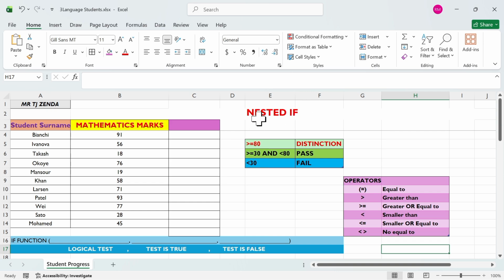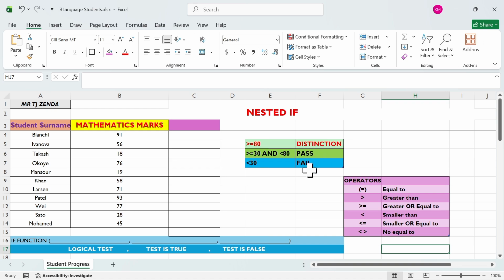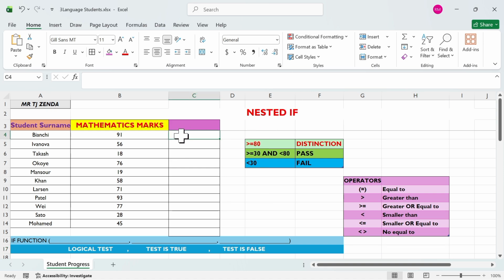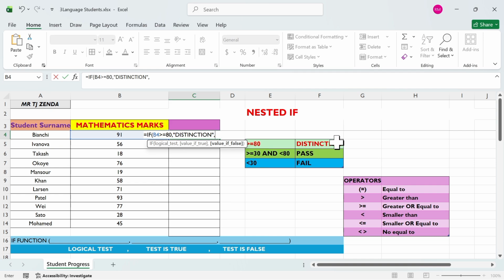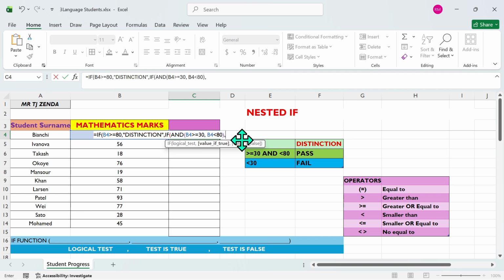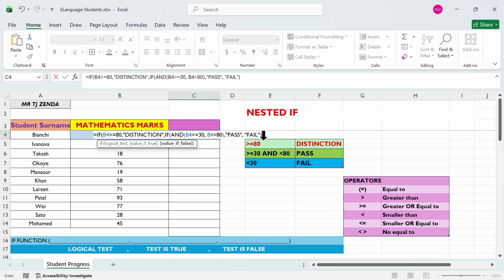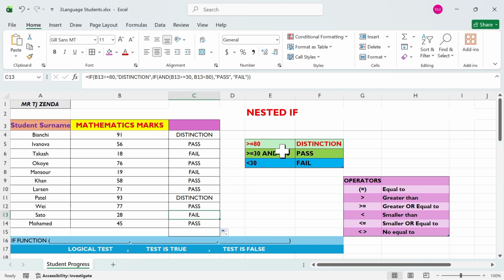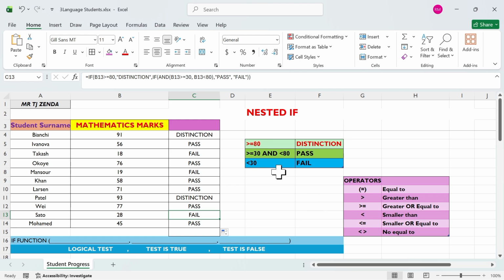MS EXCEL | NESTED IF's FUNCTION